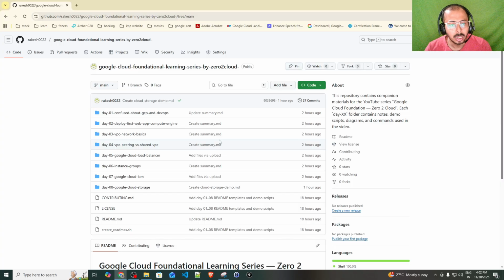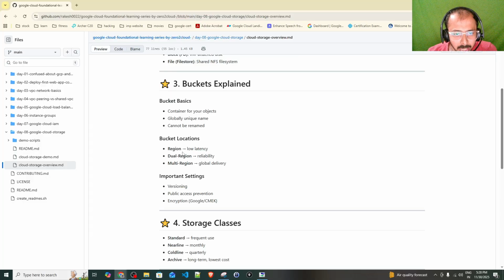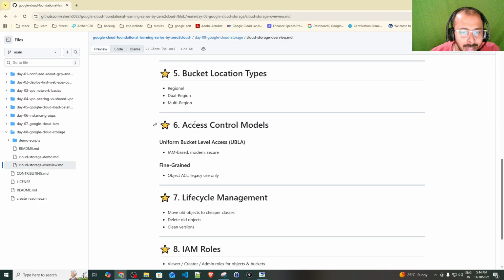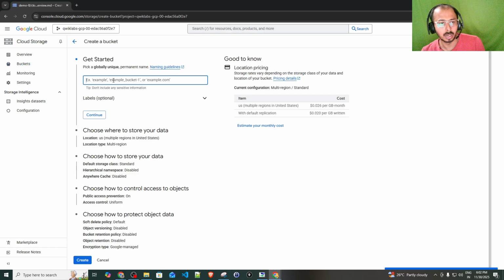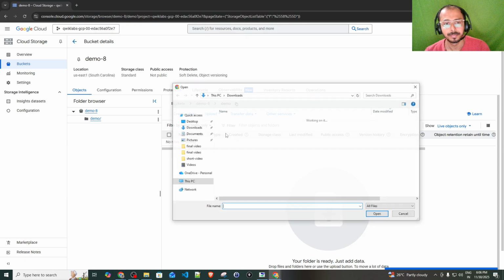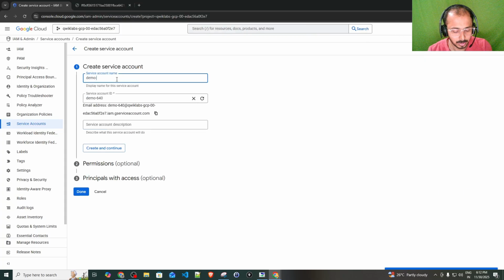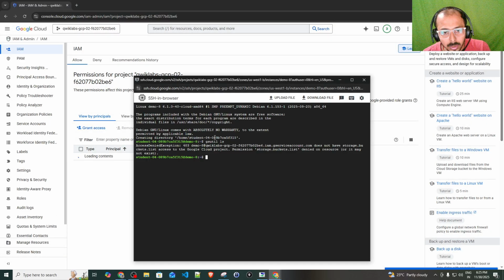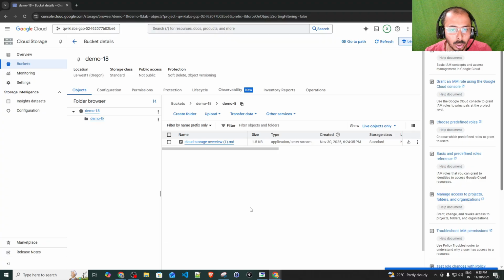Google Cloud Storage Tutorial 2026 | Buckets, Classes & Lifecycle Rules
🔥 Welcome to Day 8 of the Zero2Cloud Google Cloud Foundation Series!

In this video, we deep-dive into **Google Cloud Storage (GCS)** — the most powerful and flexible object storage service in Google Cloud.
Whether you're a beginner or preparing for interviews, this guide covers **everything you MUST know** in 2025.

📌 What you will learn:
✓ Buckets, Regions, Dual-Region, Multi-Region
✓ Object vs File vs Block Storage
✓ Storage Classes (Standard → Archive)
✓ Access Control: UBLA vs Fine-Grained
✓ Versioning, Encryption, Public Access Prevention
✓ Lifecycle Management Rules
✓ Hands-on UI Demo using Compute Engine + Service Account
✓ gsutil commands for upload, download & delete

⏱ Chapter Timestamps:
00:00 – Intro
00:40 – What is Cloud Storage?
02:00 – Buckets Explained
04:30 – Storage Classes
06:40 – Location Types
09:00 – Access Control Models
11:00 – Lifecycle Management
13:00 – IAM Roles
14:00 – Hands-On Demo
19:00 – gsutil Commands
21:00 – Final Summary